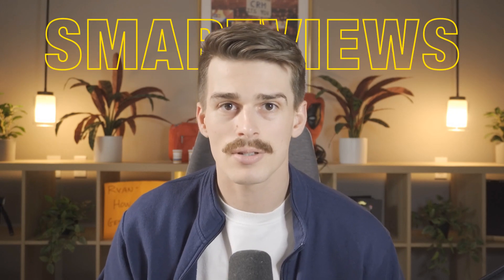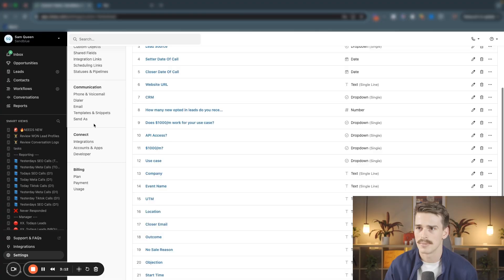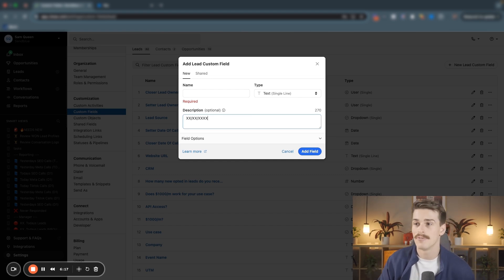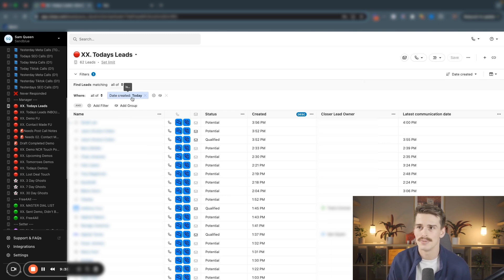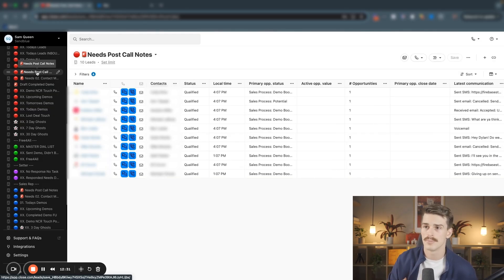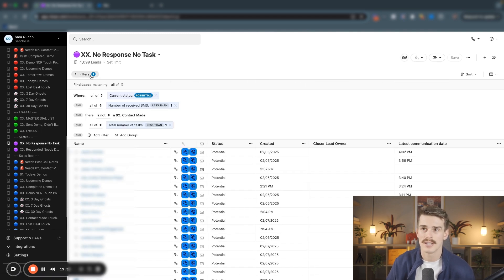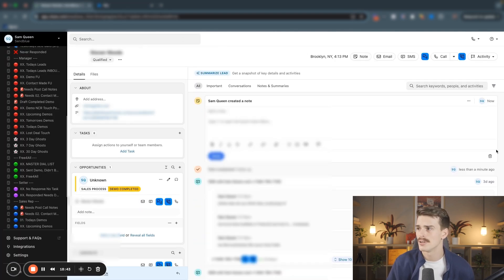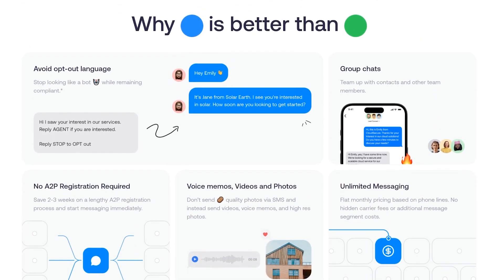Close CRM Smart Views Training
Want me to build your CRM for you? Provide your information here and I will reach out

Close CRM smart views provide you a daily roadmap on how to operate within your Close account. In this video I will break down my actual smart view set up I use in my day to day of selling and managing.

This should be the only smartivew training you will need.

  / sam-queen-815b59145